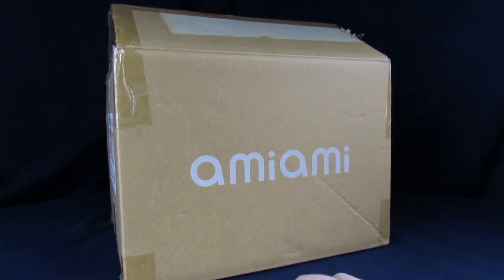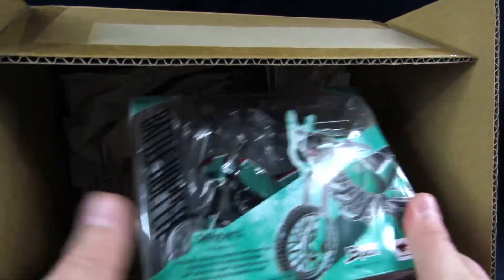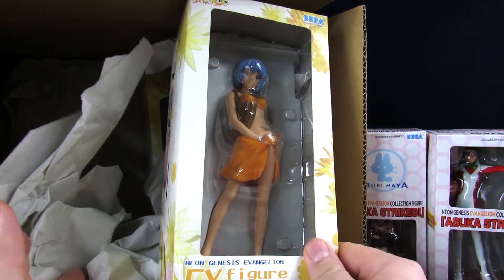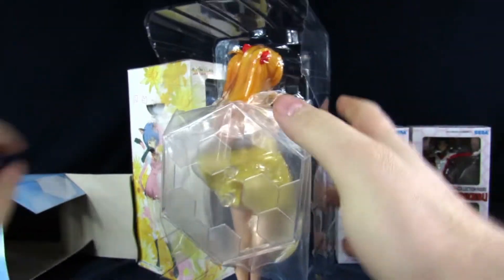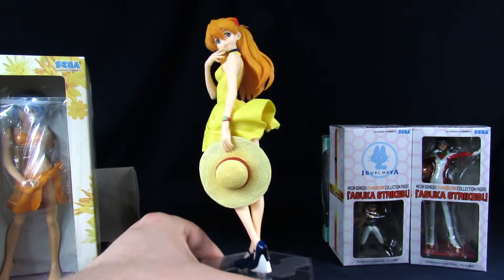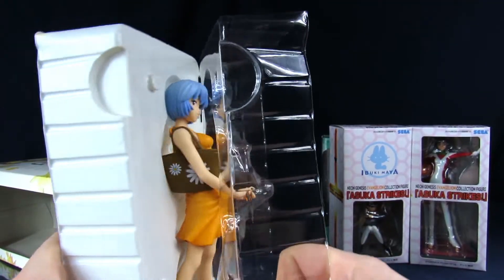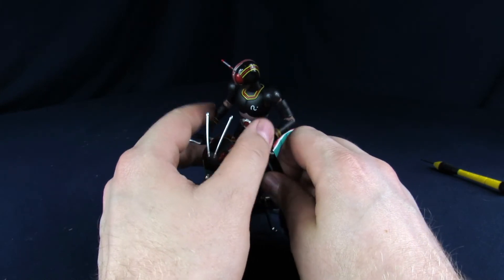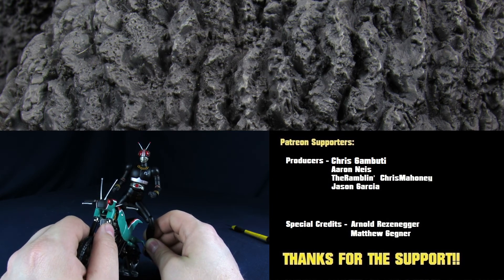SH Figuarts Kamen Rider Black Battle Hopper, Evangelion Sega Anime Statues - Destroying The Value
In this video, Steve goes over his recent AmiAmi package that was intended to be for his birthday. Enjoy!